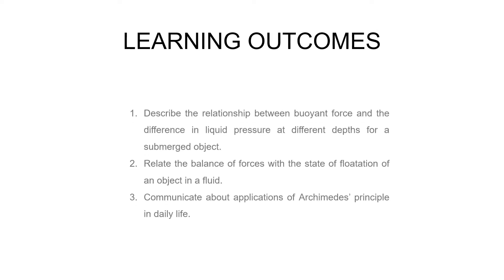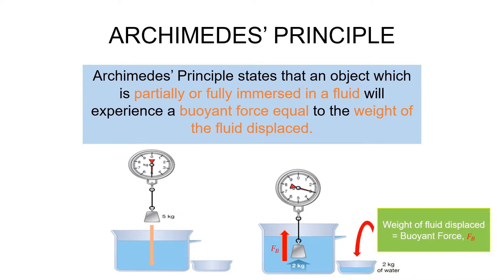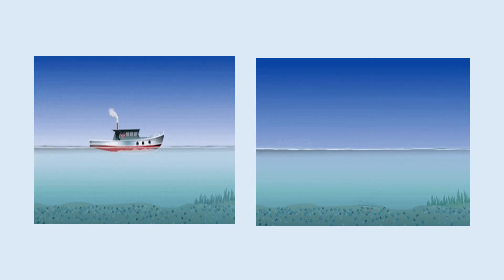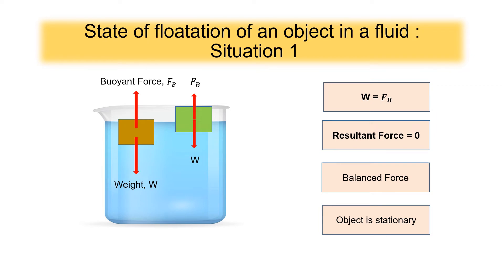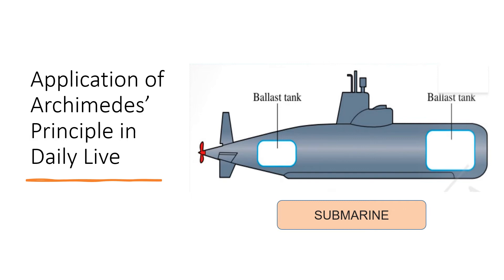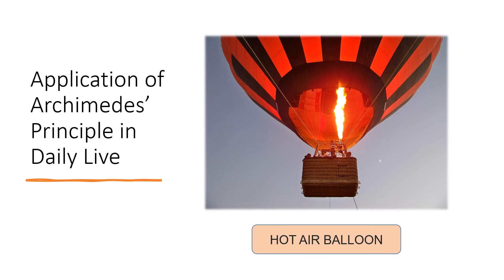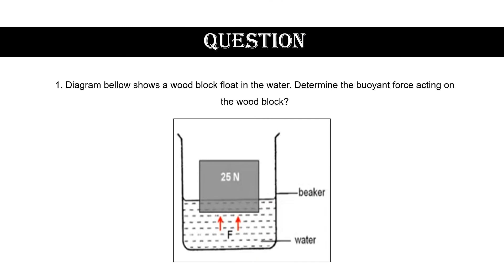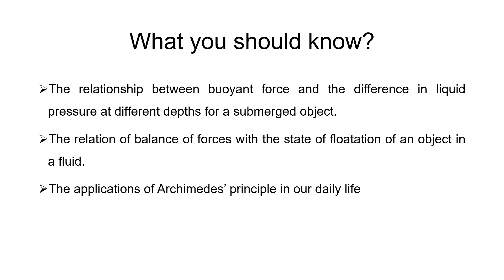Learn Archimedes' Principle in 15 Minutes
Producer: PEPIY FATRIYANTI BT MANSYOR